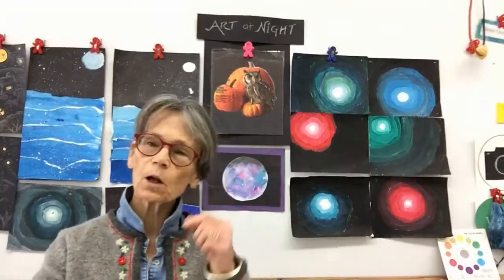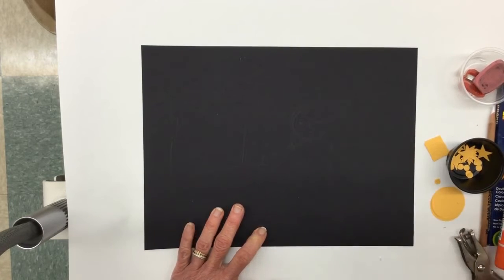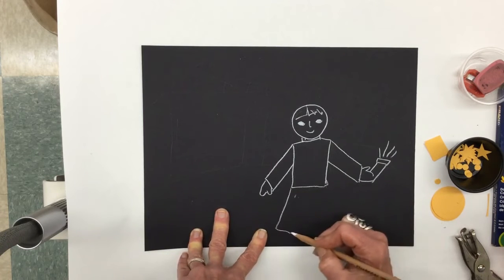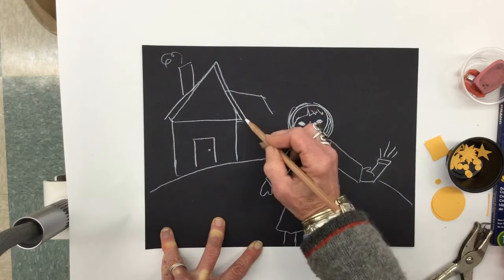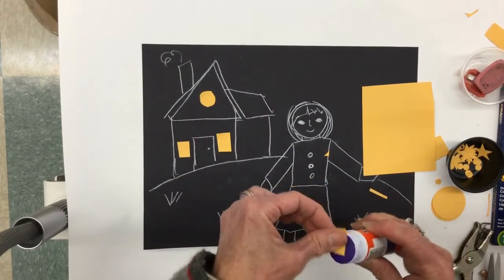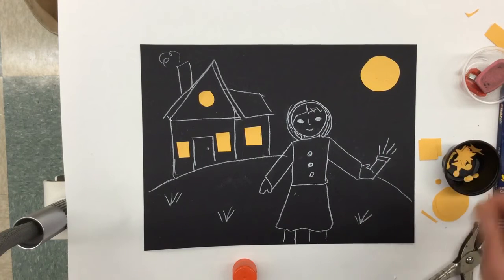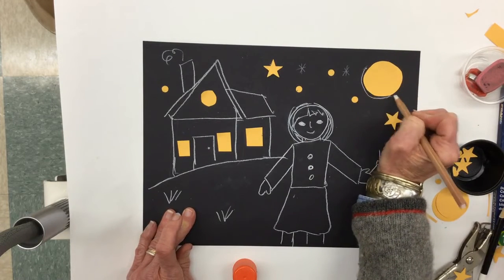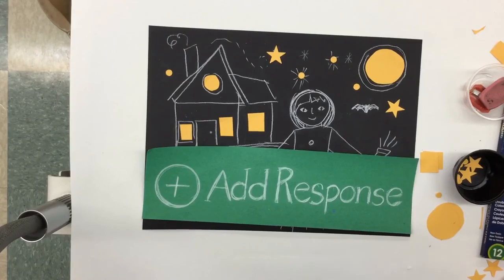My House In The Night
Based on a wonderful picture book. In this version, younger children (Preschool-grade 2) are encouraged to draw their own house in the night.